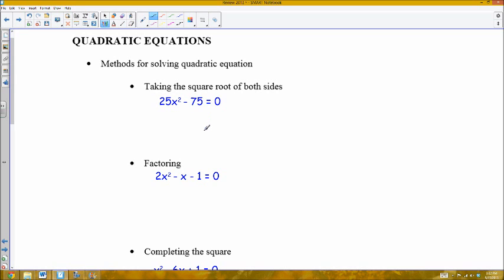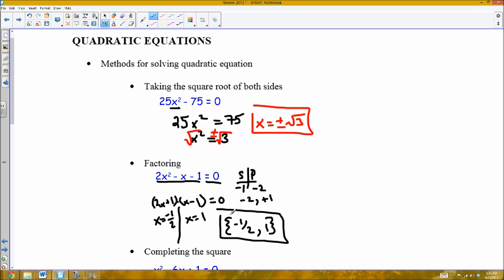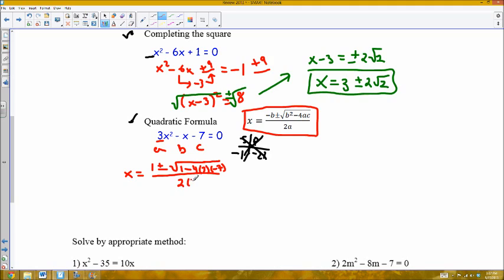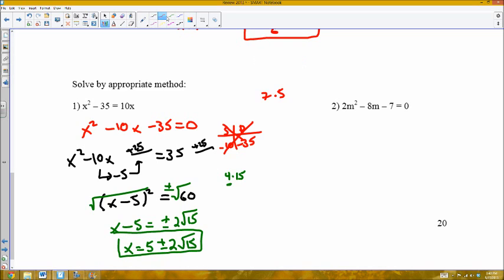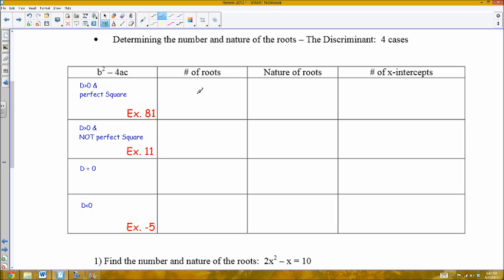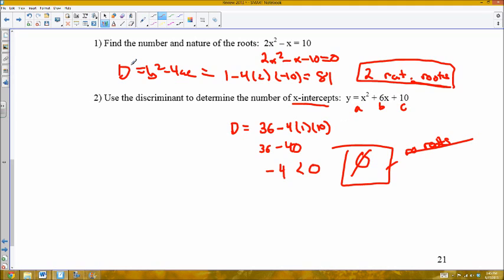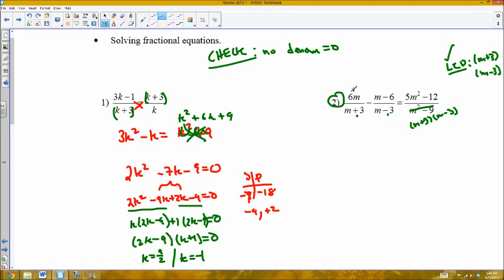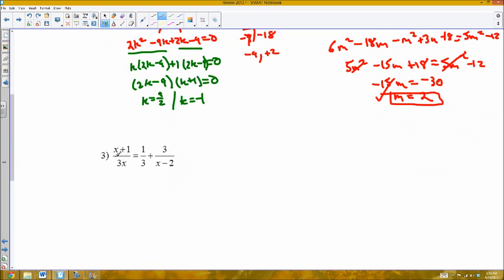Video 7.1: Quadratic Equations